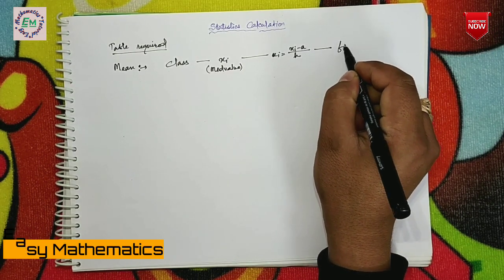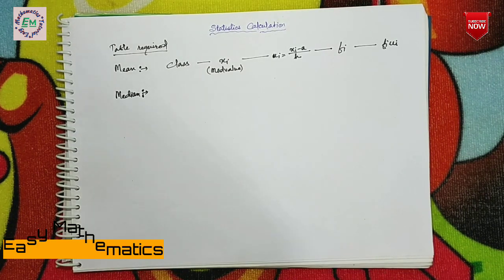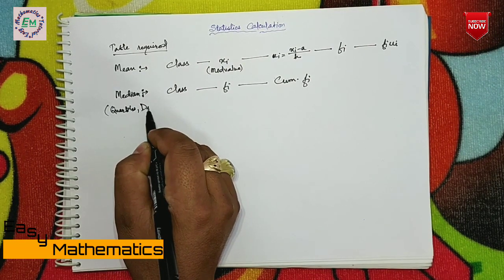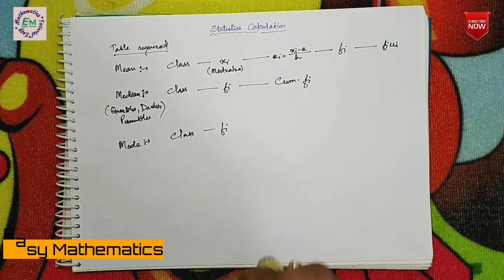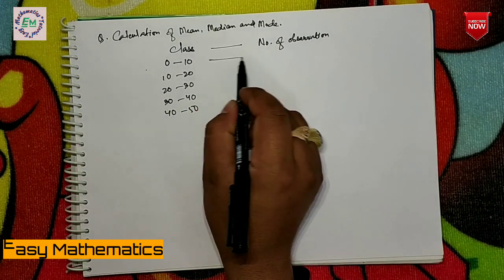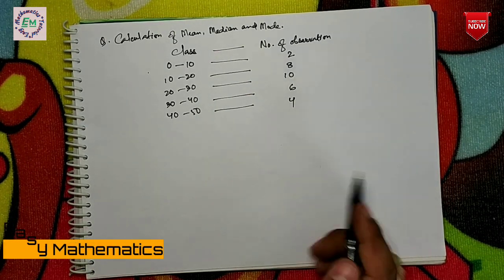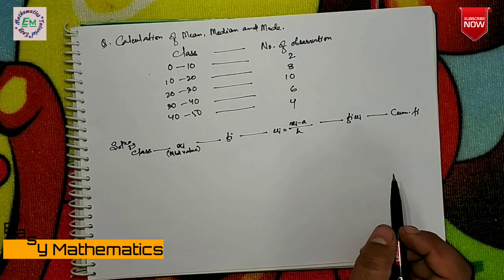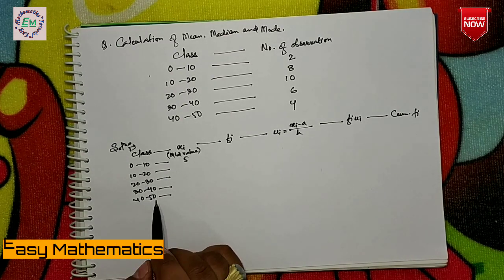Statistics Calculation of table and columns required in manipuri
Statistics section